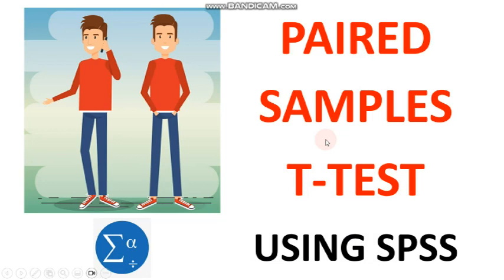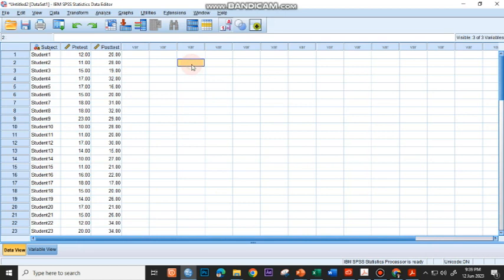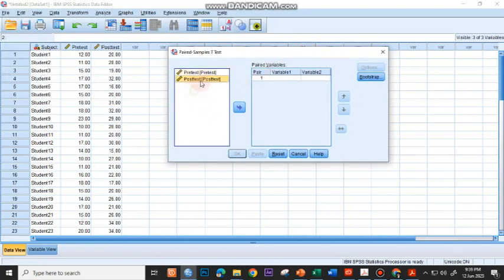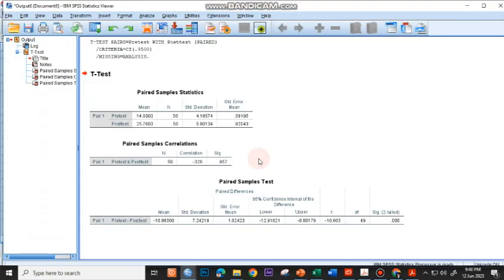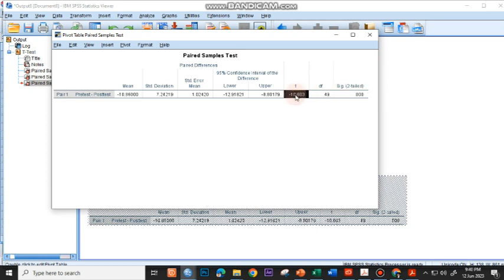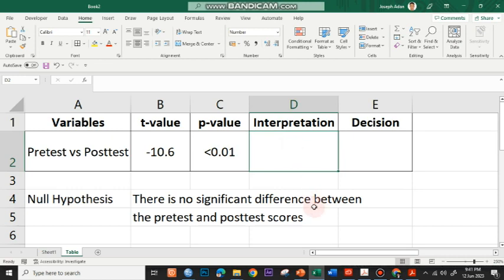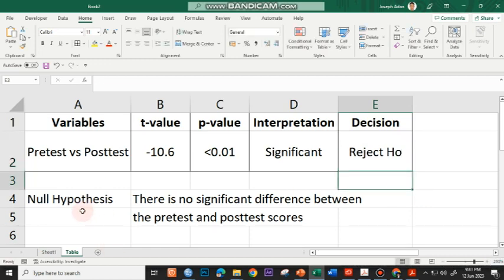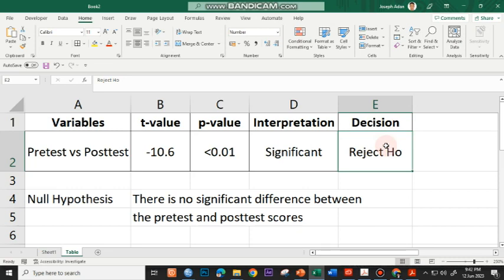Paired Samples T-Test Using SPSS